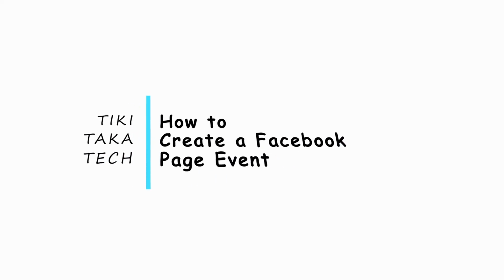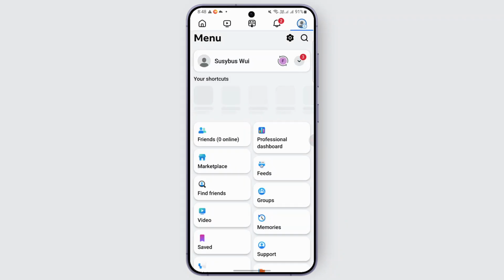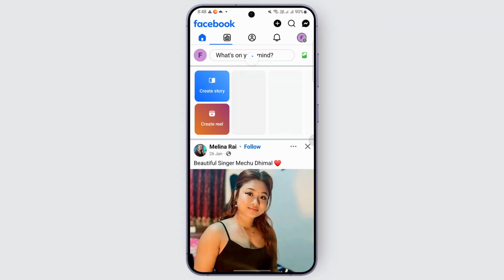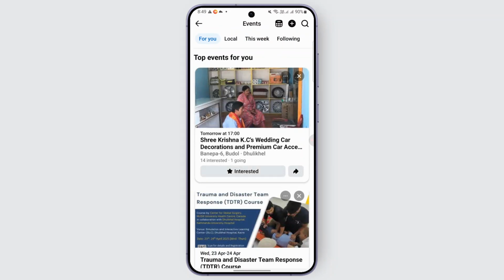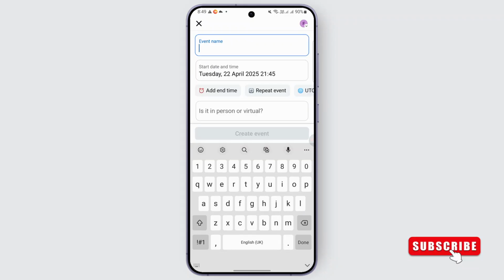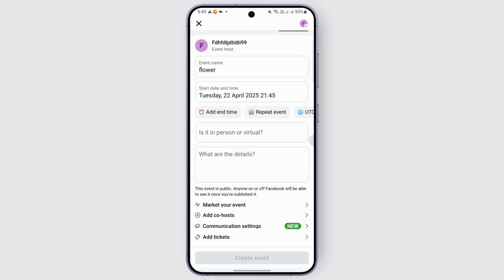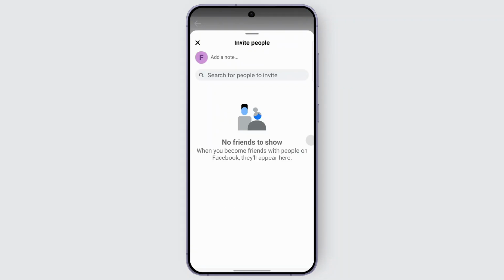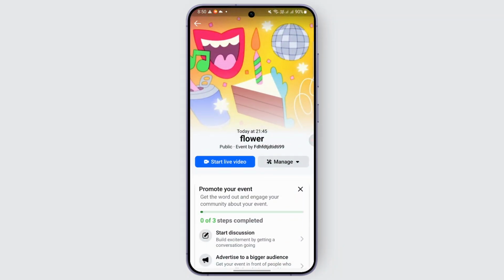How to Create a Facebook Page Event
Want to create an event on your Facebook page? This video will guide you through the easy steps to create a Facebook page event and manage your invites. If you're asking, "How do I create an event on Facebook?" or need help with the event creation process, this tutorial is just what you need. Learn how to set up your event, customize details, and share it with your audience. Watch now to create your own Facebook page event today!

Timestamps:
00:00 How to Create a Facebook Page Event
00:10 Step-by-Step Guide to Creating a Facebook Event